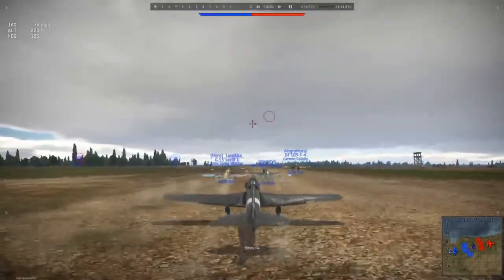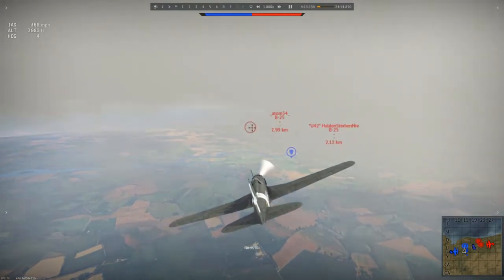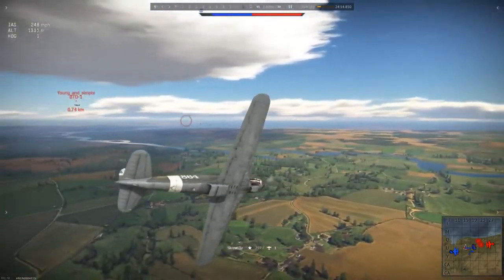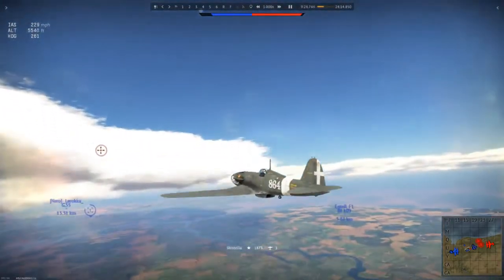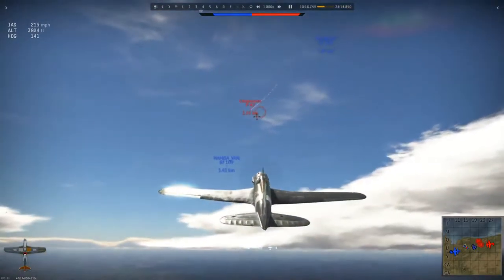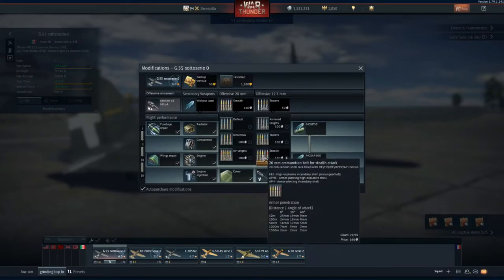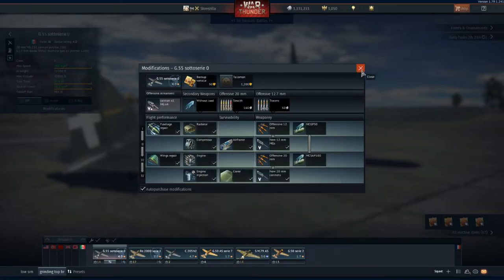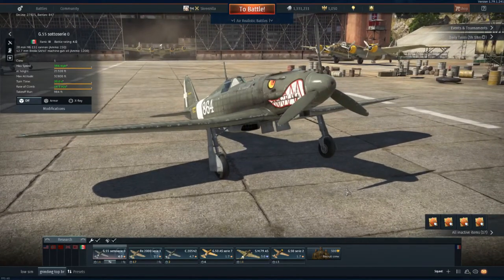War Thunder: History of the G.55